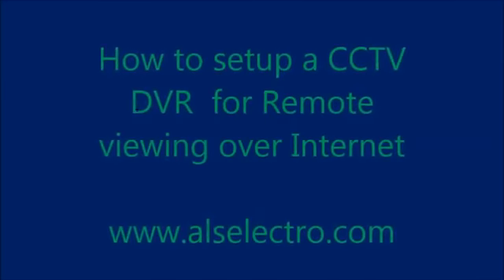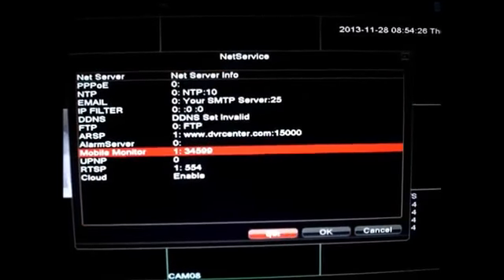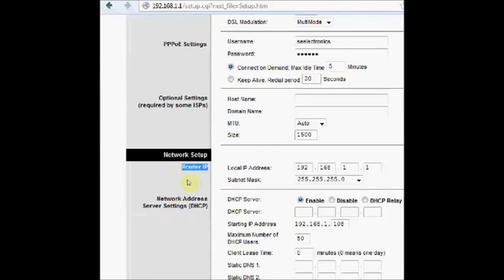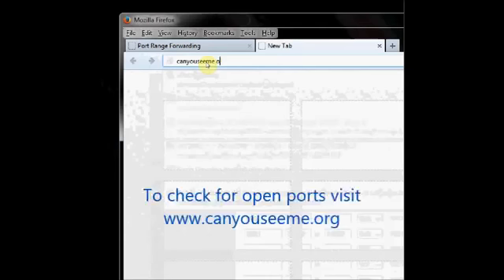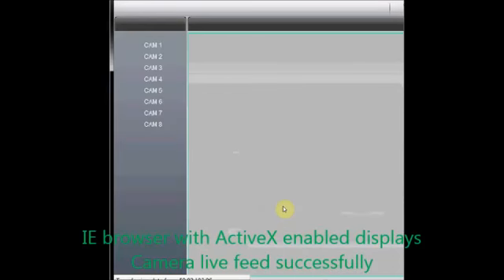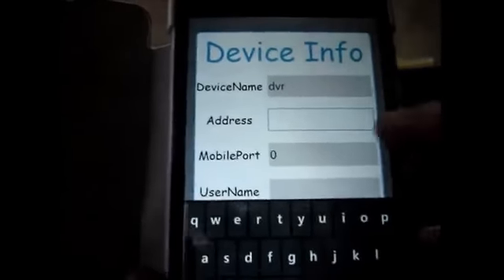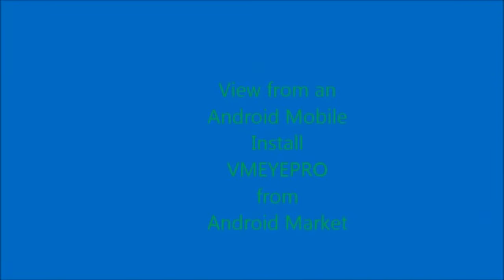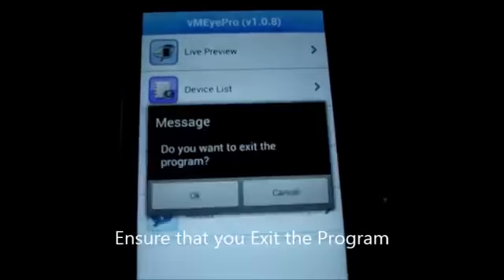cara setting CCTV DVR over Internet Mobile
pasang kamera cctv online jakarta,depok,tangerang,bekasi,bogor